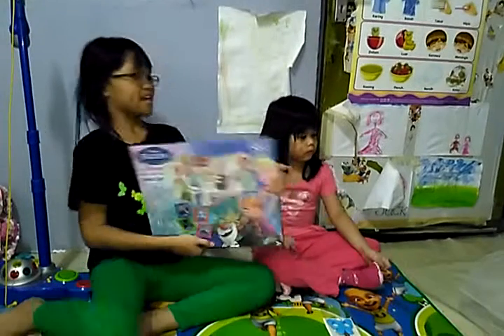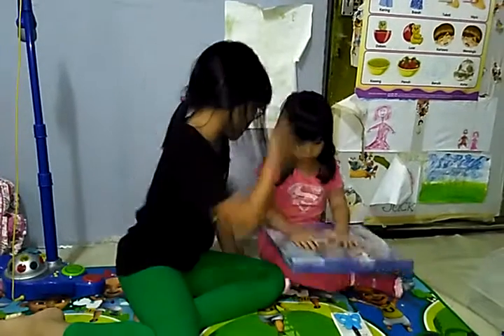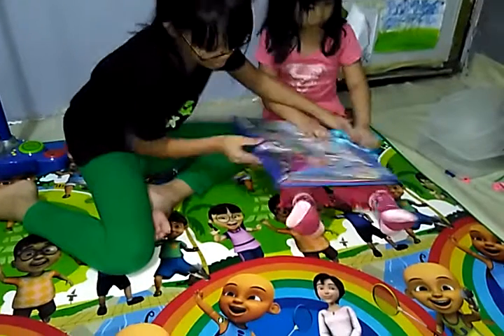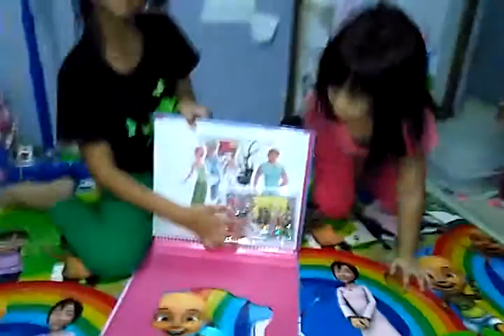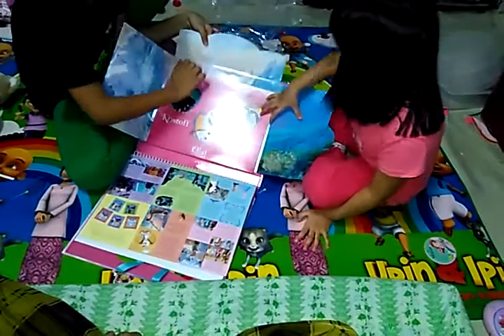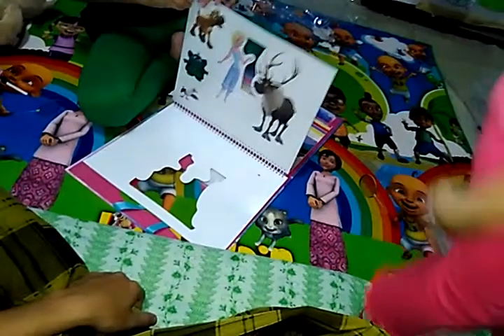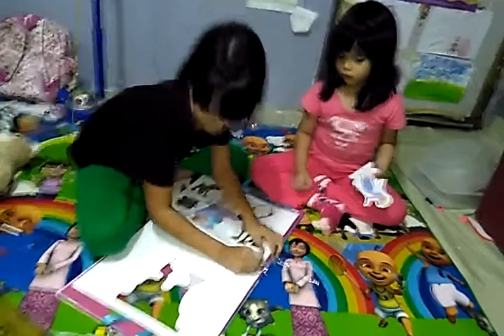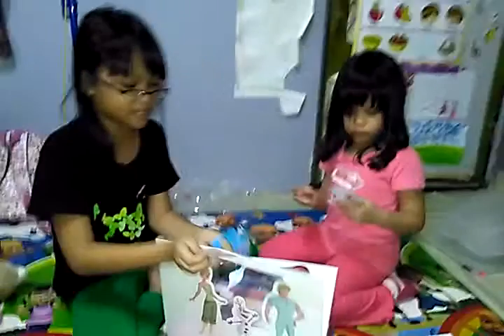Frozen stuff unboxing